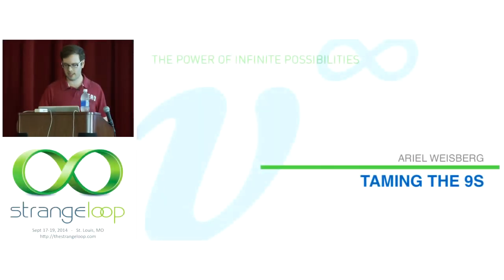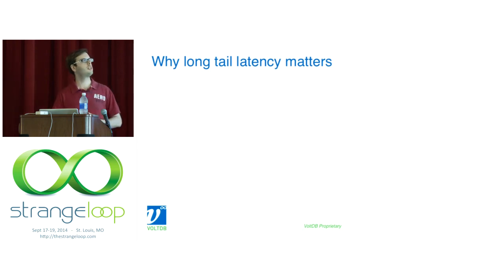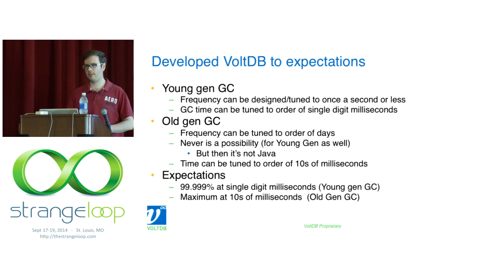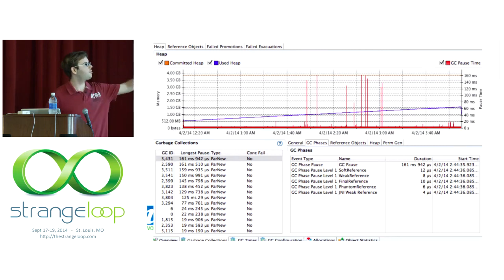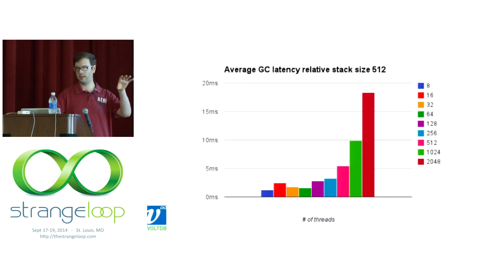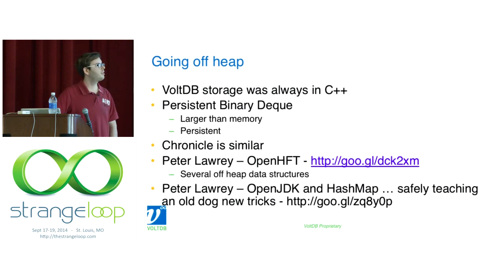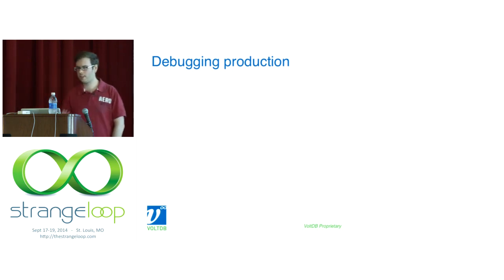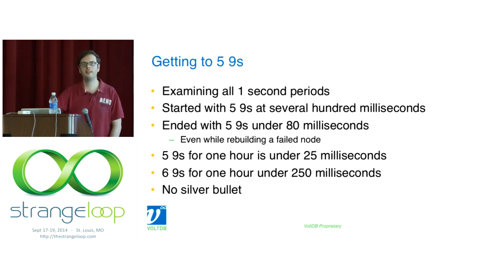"Taming the 9s" by Ariel Weisberg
As application complexity increases, external facing requests break down into an ever increasing numbers of internal API requests. As a result, the user facing response time tends to be dominated by the long tail response time of internal API calls. This has caused an attention shift from peak throughput and average latency towards beating down long tail response time, which is frequently the dominant metric when determining usable throughput and provisioning capacity.

Expectations for in-memory databases are no exception. Five 9s under 5 milliseconds under all operational conditions was Mr. Weisberg’s goal for 2014.

This talk is a case study on how he reduced long tail latency in an in-memory Java and C++ distributed ACID datastore. The session will cover the continuous integration infrastructure used to detect and diagnose performance issues on an ongoing basis using tools like Oracle Flight Recorder, Jenkins, Graphite, and HdrHistogram.

Ariel Weisberg will explain what factors affect GC pause times for various kinds of GCs and how you can structure your application to avoid them using off heap storage with Unsafe, file backed memory, JNI, managing object lifetime, and using an alternative runtime (Zing). He will also address buffered IO and writeback in Linux and various gotchas around getting consistent throughput and latency when asynchronously writing/reading to disk with multiple consumers and producers with different priorities.

Ariel Weisberg
VoltDB

Ariel Weisberg is a shared-nothing database expert and lead architect for VoltDB, the in-memory NewSQL database company founded by Mike Stonebraker. Ariel has a passion for designing and building highly available, highly scalable software systems, where fractions of a second count. Ariel is fond of saying "Milliseconds are so last year, we are counting microseconds now." He most recently led VoltDB's 4.0 product release, architecting ACID-based elastic scalability for VoltDB's flagship NewSQL database. Ariel has led workshops at past events including Linux Database Camp, PAX Dev, OpenSQL camp Boston, NYC MySQL Meetup, and Boston New Technology Group meetup.